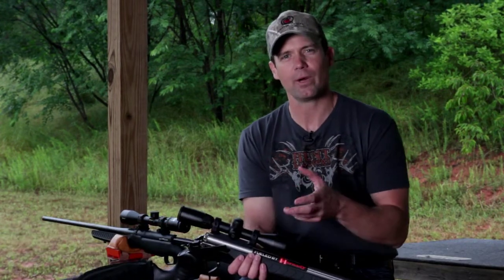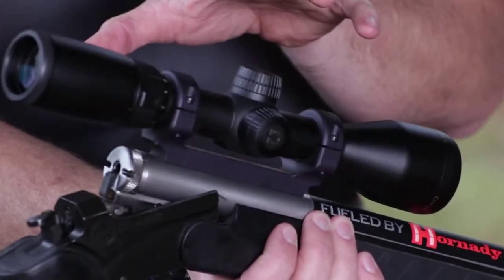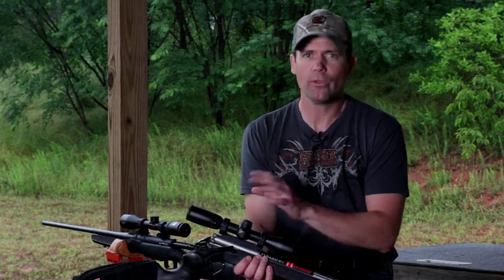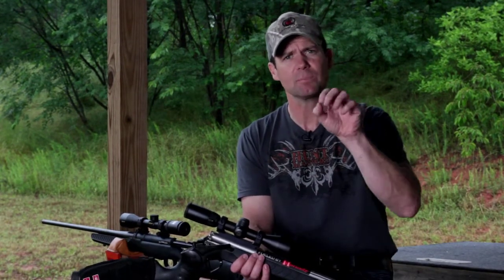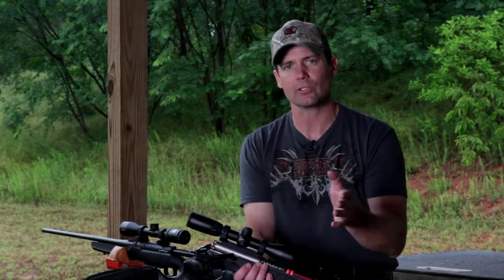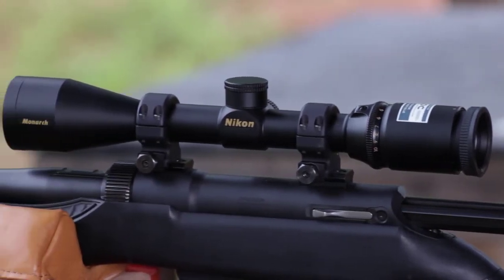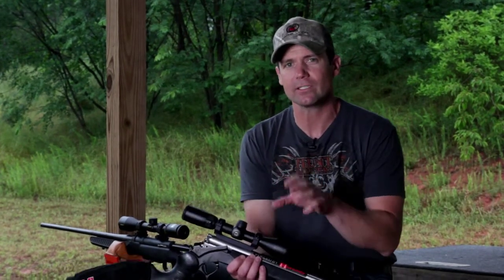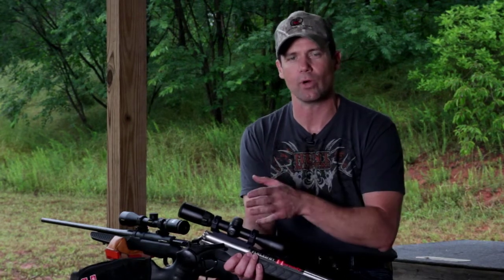Rifles: Scopes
Unraveling the numbers associated with selecting the proper scope for your hunting application and weapon of choice.